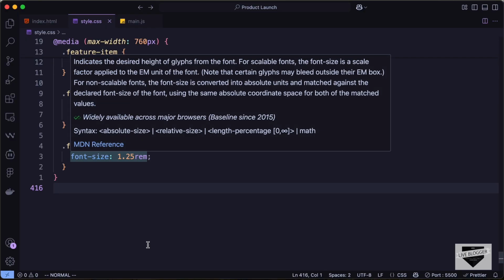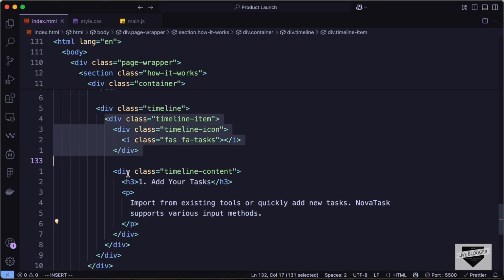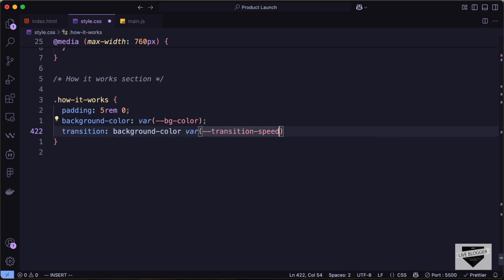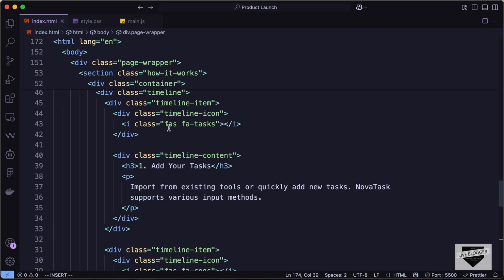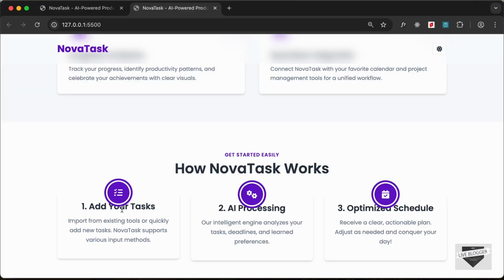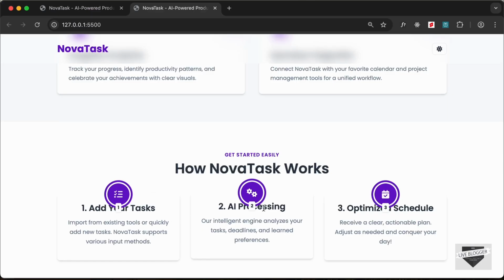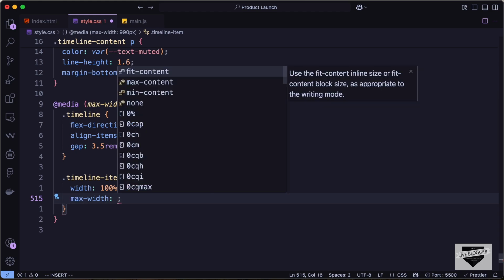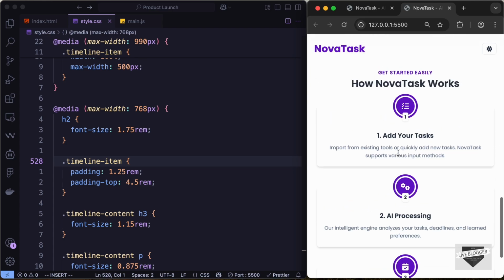🔥 Build This Stunning Product Launch Website | Process Section (Part 5)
In this video, watch the full demo of the beautiful Product Launch Website we'll build completely from scratch using HTML, CSS, and JavaScript. It features a sleek dark mode, a clean and modern layout, and is fully responsive for all devices.

💡 This is the Part 5: In this video, we will design the process section of our website.

👨‍💻 Whether you're a beginner or an intermediate web developer, this series will guide you through creating a real-world project you'll be proud of!